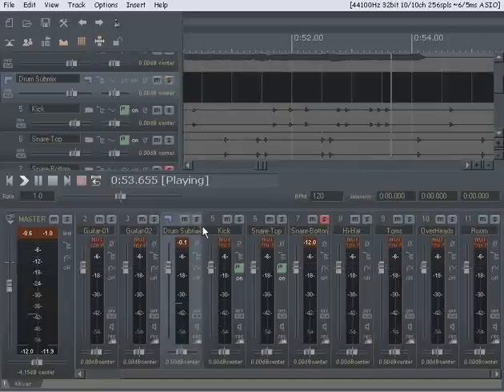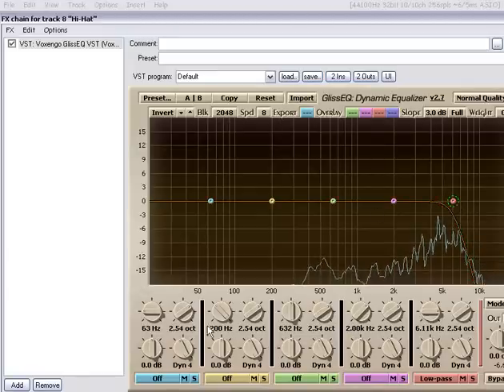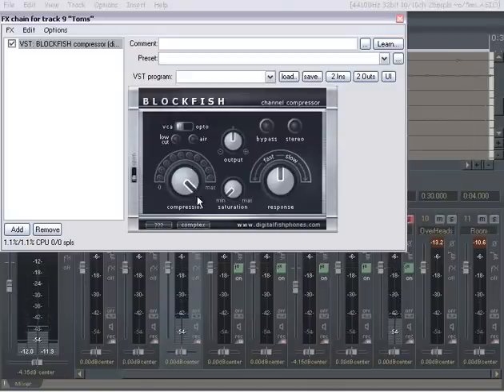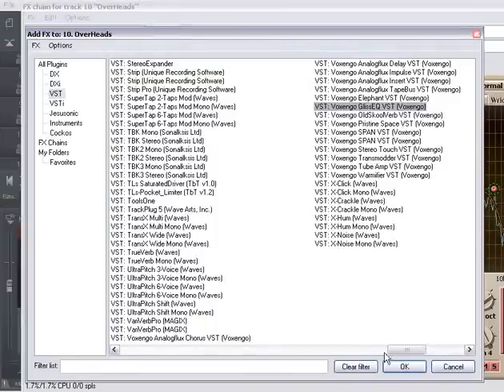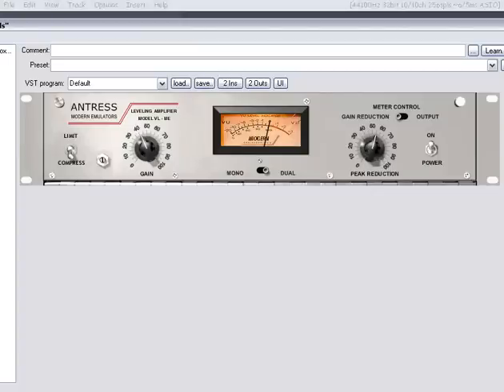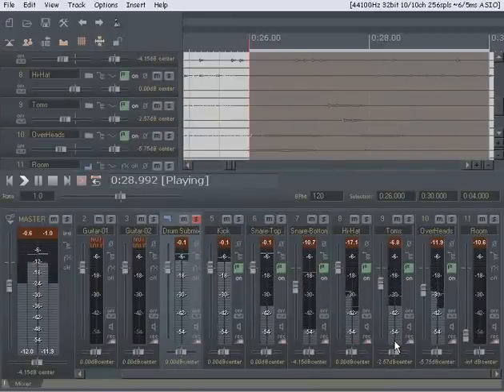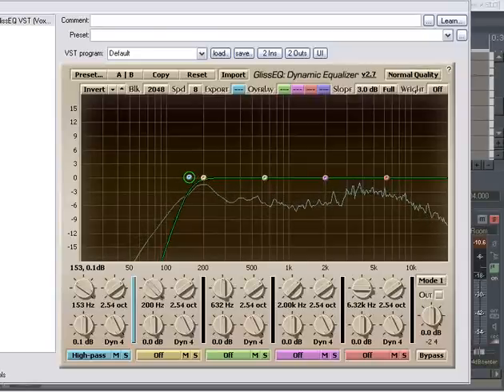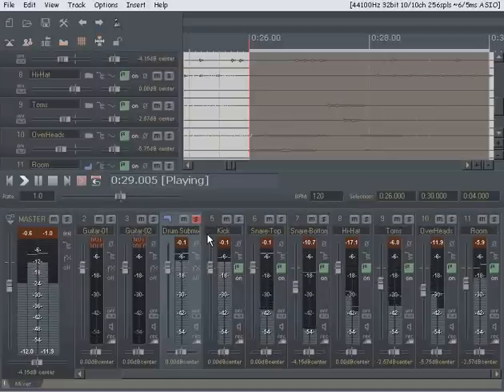Rocket - EQ and mixing Drums in Reaper tutorial PART 2 gragger guitarblast.com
Rocket from the Reaper forums teaching us a bit about mixing and EQ'ing Drums in Reaper using some free VST effects plugins.

These videos have helped me understand how things are really done in Reaper.

Thanks Rocket!

PART 2